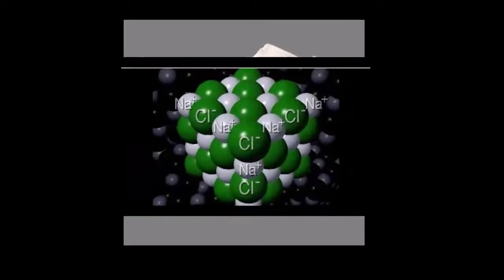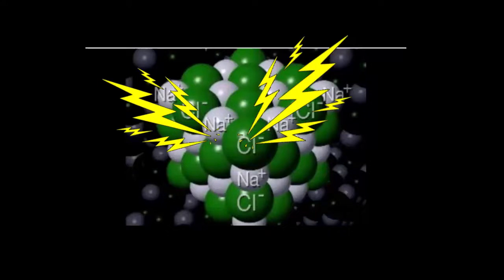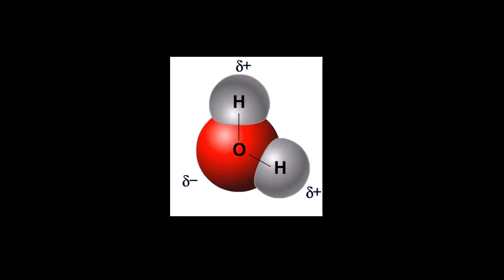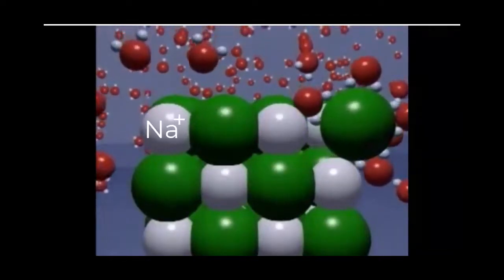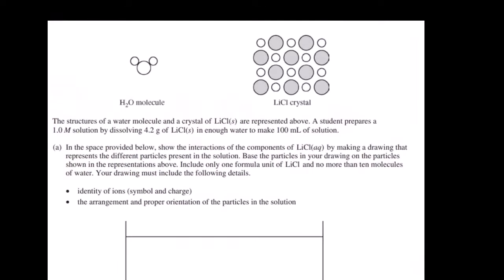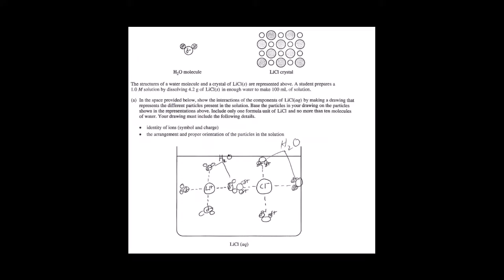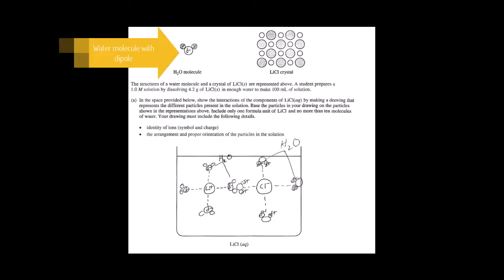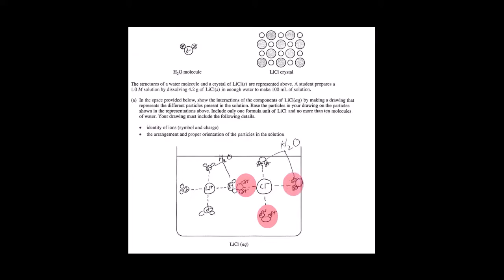AP04.C04 Ionic dissociation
Explanation of dissociation of an ionic solid in water and how to answer an AP Chemistry exam question on ions in solution.